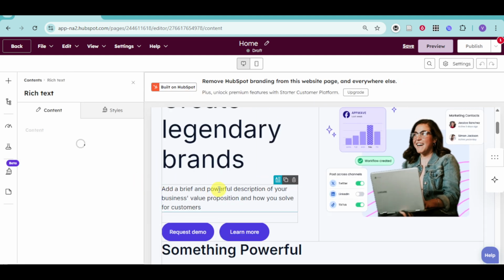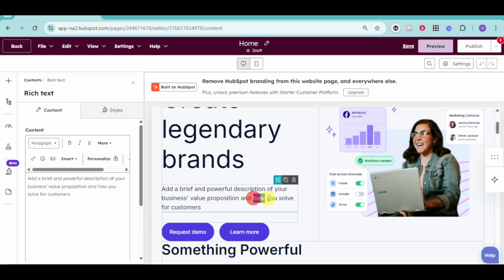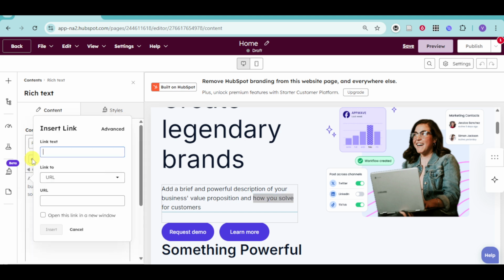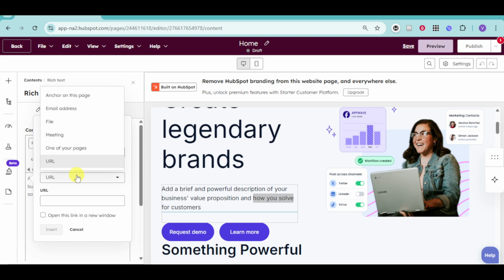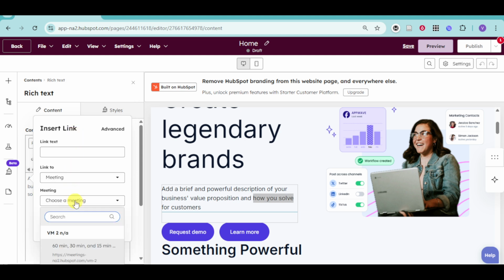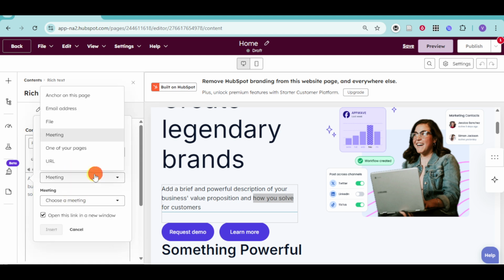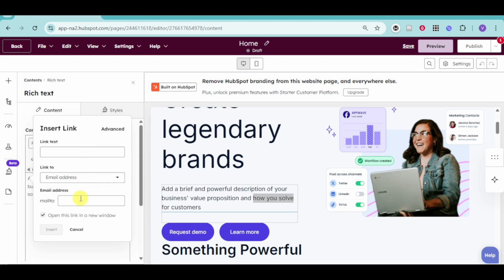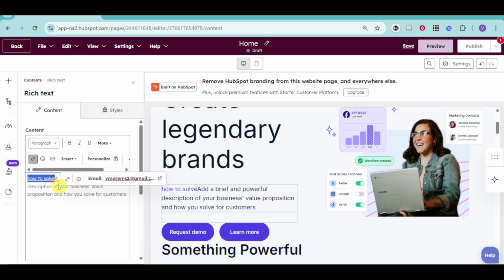How to Create a Click-to-Call or Mail-to Link in HubSpot in 2026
How to Create a Click-to-Call or Mail-to Link Using HubSpot in 2026

Want to make it easier for your contacts to reach you? In this 2026 tutorial, you’ll learn how to create a click-to-call or mail-to link in HubSpot, enabling your audience to quickly call or email you with a single click.

You’ll see how to:
✅ Create click-to-call links for phone numbers
✅ Create mail-to links for email addresses
✅ Add links to pages, emails, and CTAs in HubSpot
✅ Test links to ensure proper functionality
✅ Improve engagement and simplify user interaction

By following this tutorial, you’ll make your HubSpot content more interactive, boost engagement, and make it easier for leads and customers to contact you.